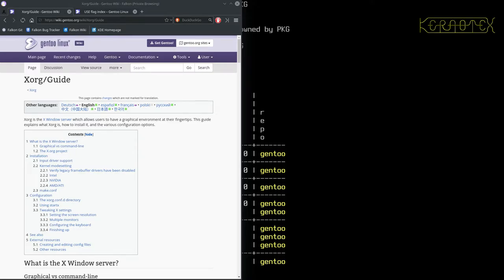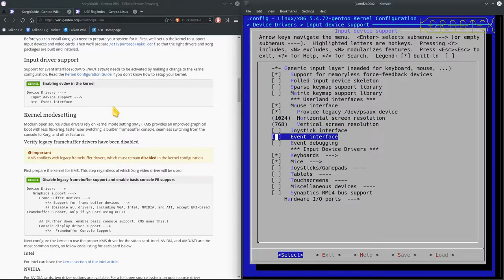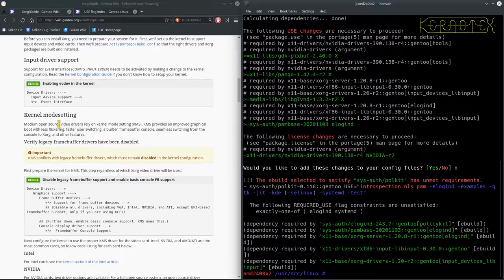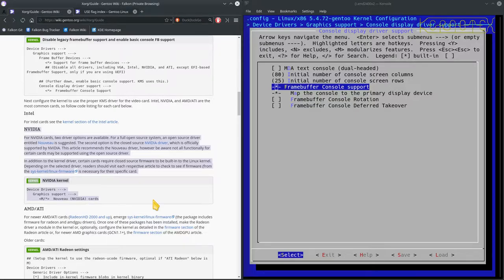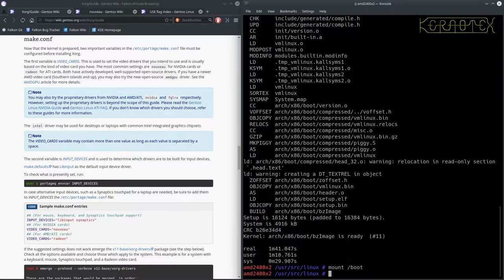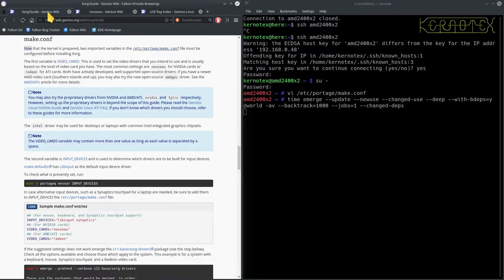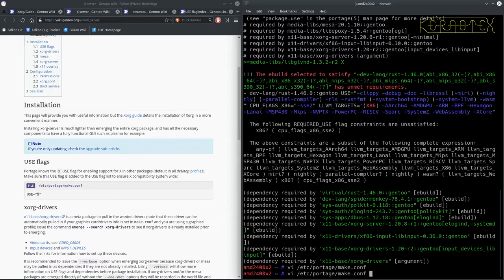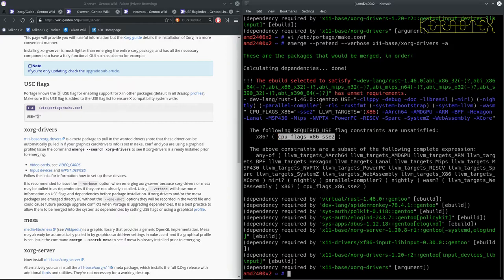Gentoo 32-bit (and 64-bit) Installation: 19 Building a Gentoo Desktop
How to install Gentoo - specifically on 32-bit Intel architecture but will work on 64-bit Intel too.

In this video I attempt to start building a GUI.